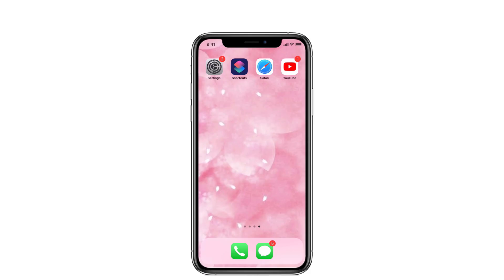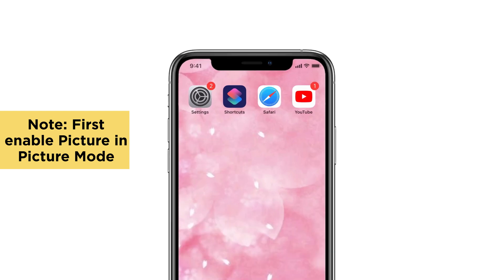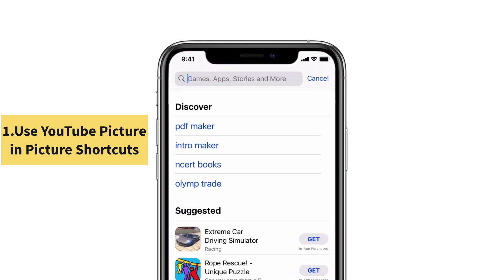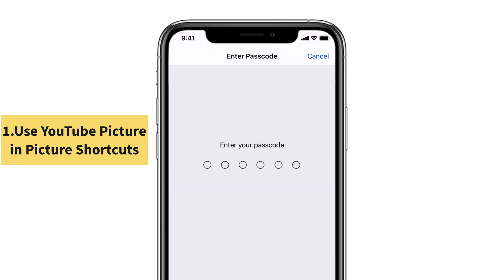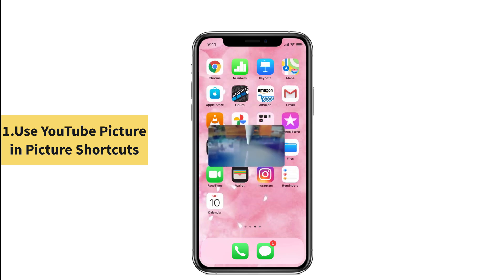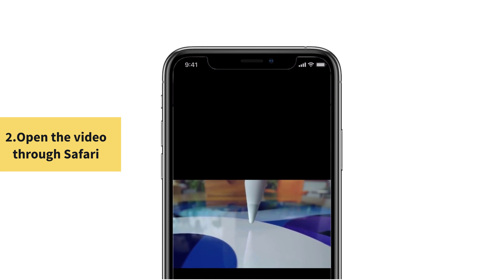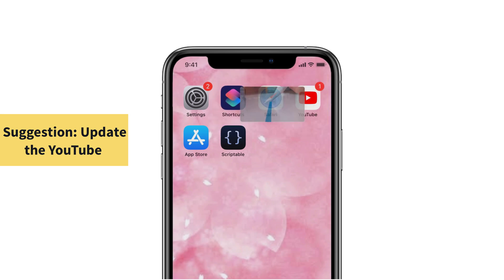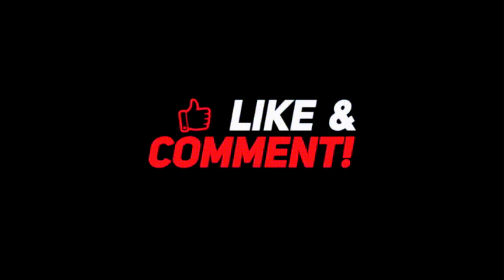(Solved) Does your PiP not working in iPhone after the update of iOS 14?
Hello guys, How is it going? Do you have a problem that Picture in picture not working in YouTube and Safari on iPhone after the update of iOS 14? That sounds really annoying. I will say some solutions to
rectify that issue. By trying these solutions, your PiP function will start to work. Keep supporting
iPhoneTopics.com